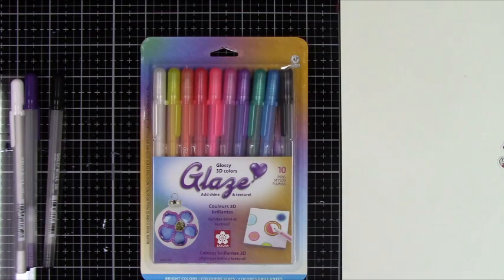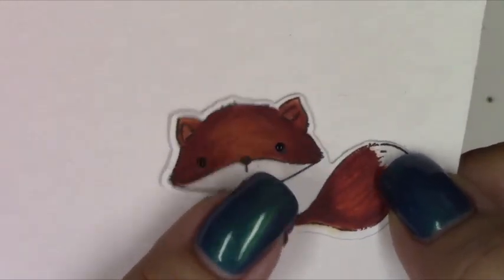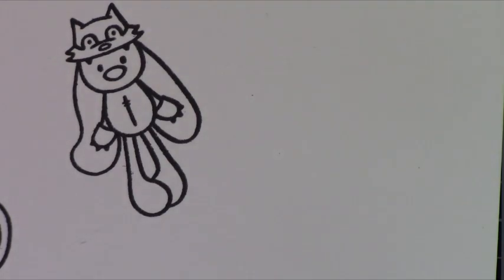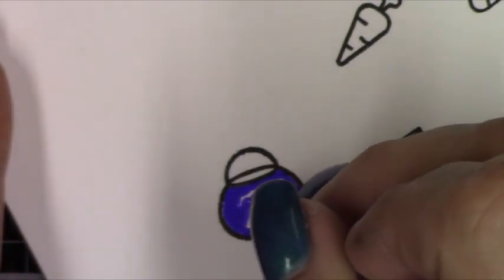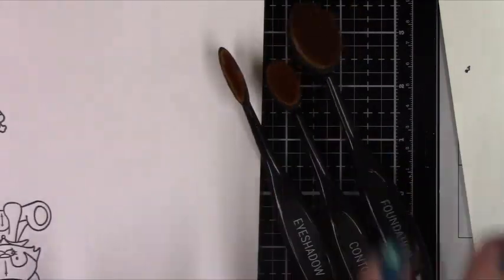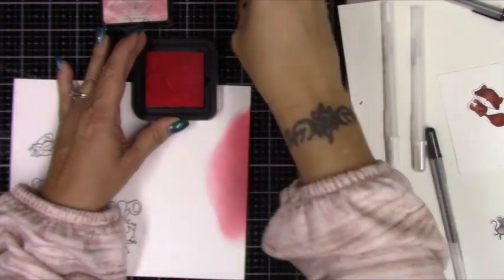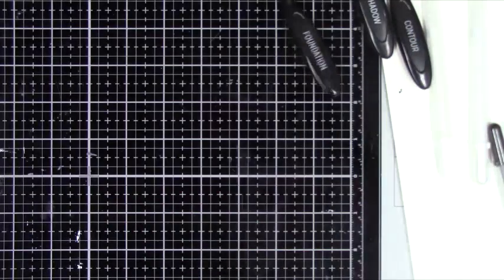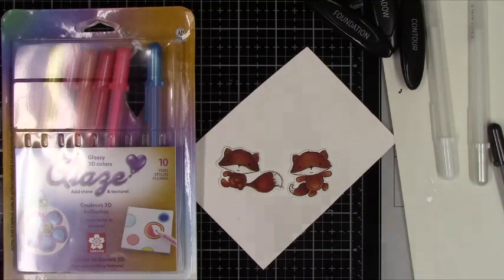Product Comparison: Gelly Roll Pen VS- Glaze by: Sakura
In today's video, I am sharing my review and test of the Glaze Gel pens by Sakura. I purchased these pens to do a comparison against the Classic Gelly Roll pen I use in card making.
If you want to just see the results, please see the time stamp of 15:09.

I also share a first impressions look and mini demo using the infamous (generic brand)  Life Changing Blender brushes, compared to the Tim Holtz round ink blending brushes.

xoxo April

Product links:

Glaze Gel Pens:

Classic Gelly Roll Pens:

Tim Holtz Blending Brushes:

Life changing Blender Brushes:

Generic Blender Brushes: